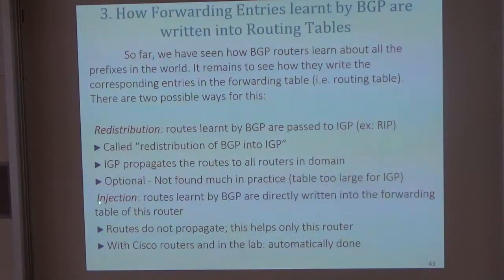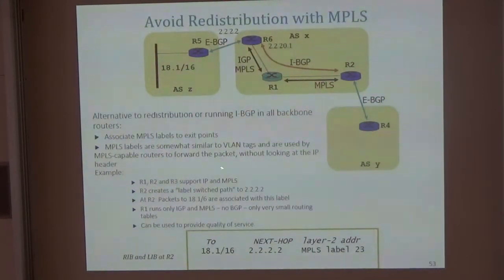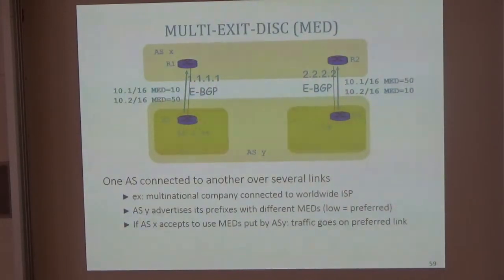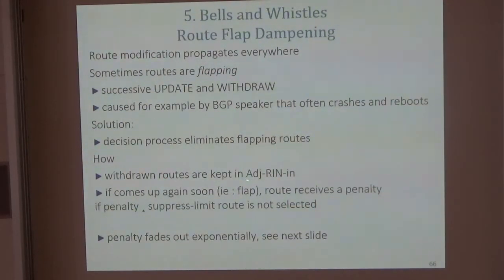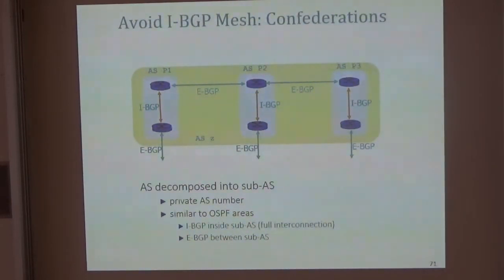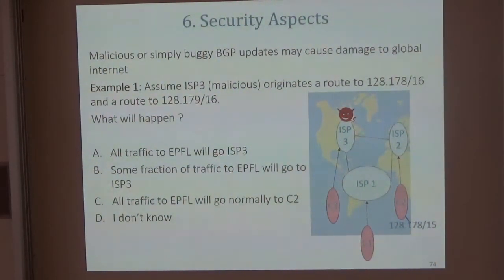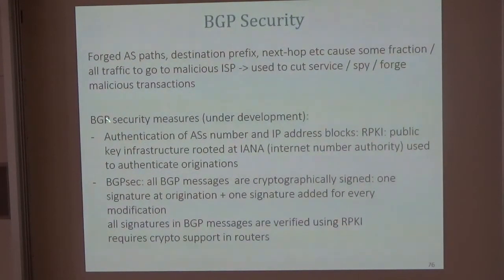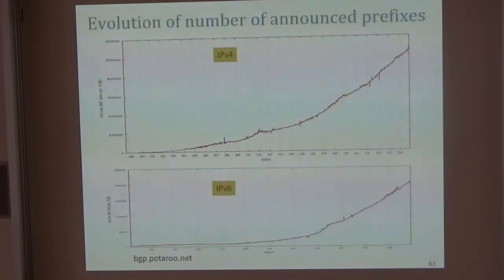TCP-IP 2016: External Routing - BGP - Part 2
Second lecture on BGP covering different configuration attributes for routing, BGP security